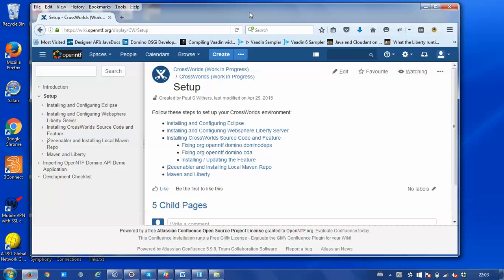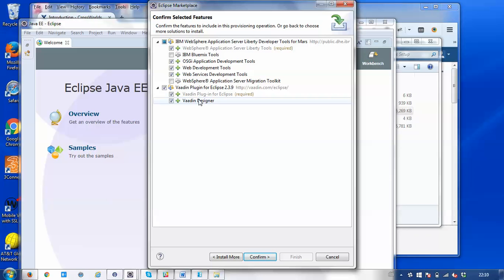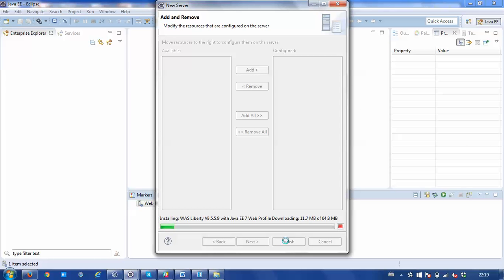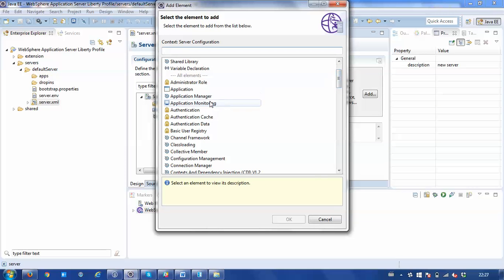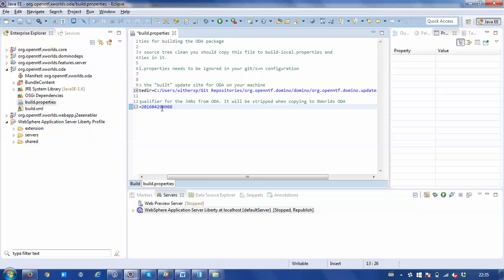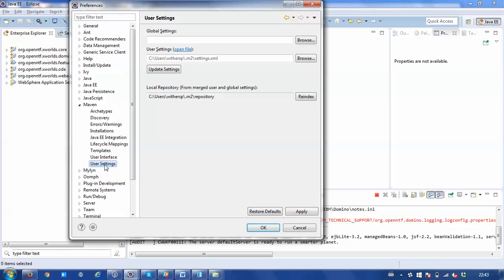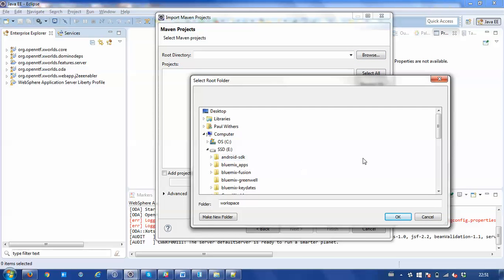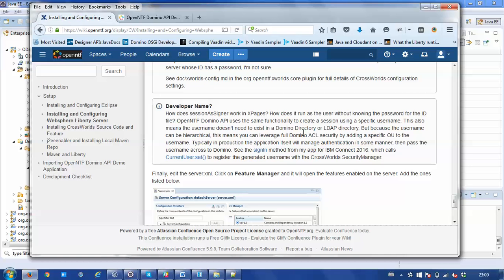Setting up CrossWorlds Environment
CrossWorlds is an IBM Websphere Liberty feature that allows native access to IBM Domino or IBM Notes.